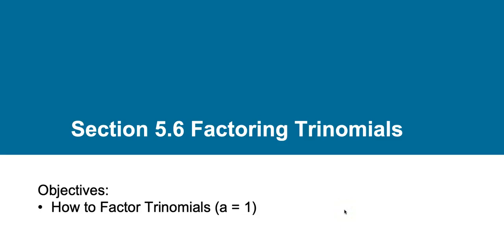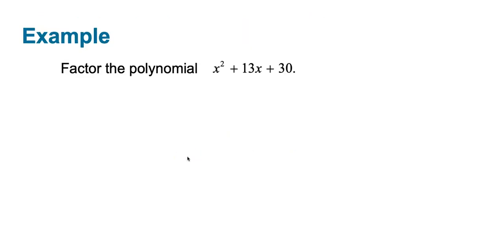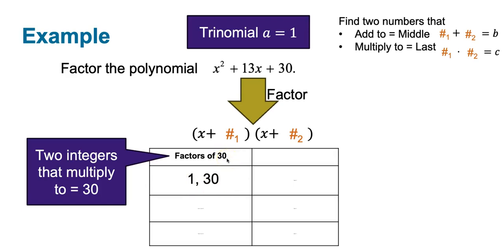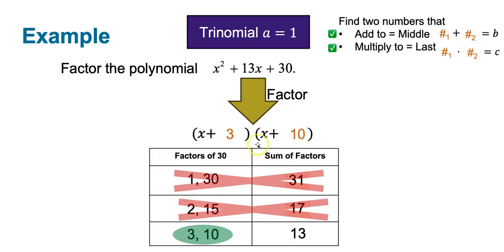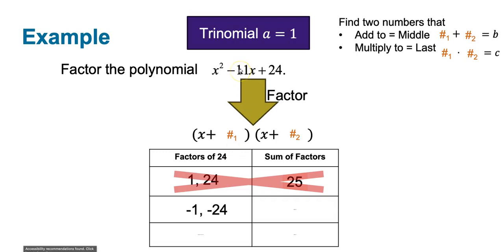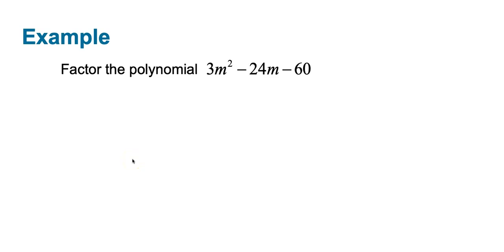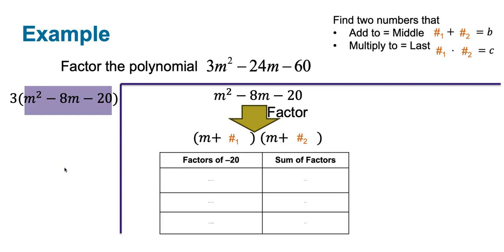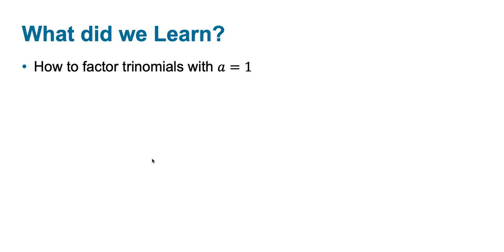Factor Trinomials a = 1